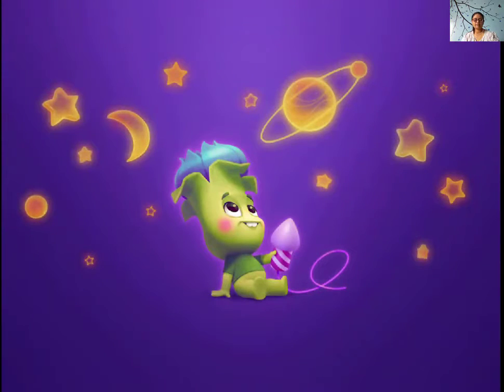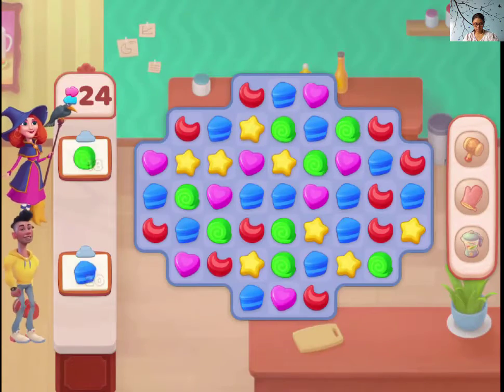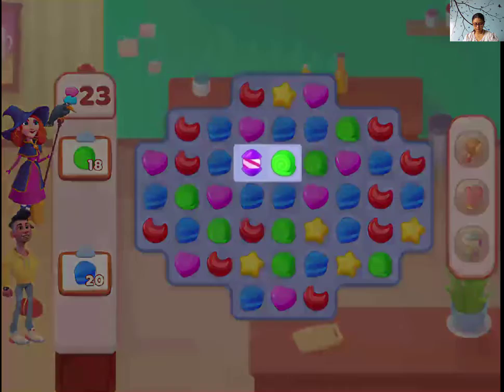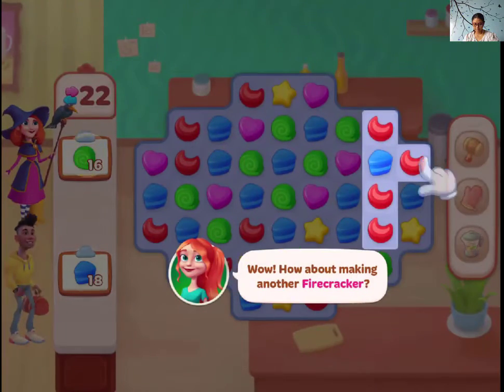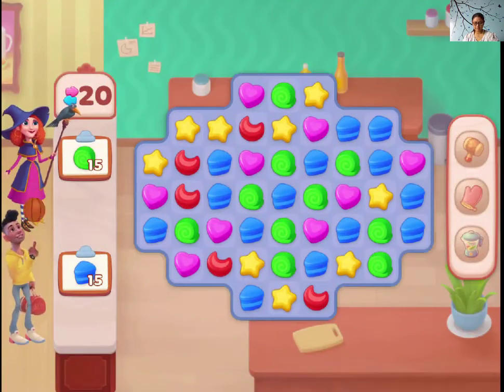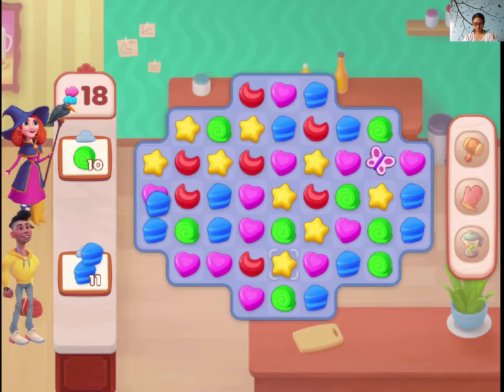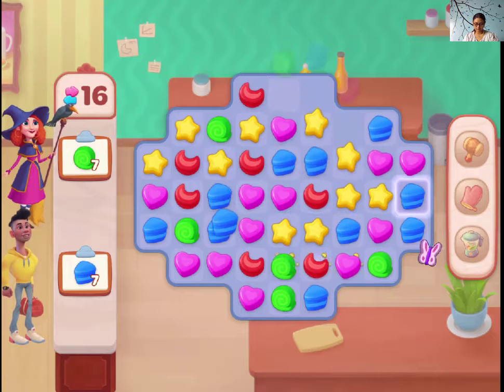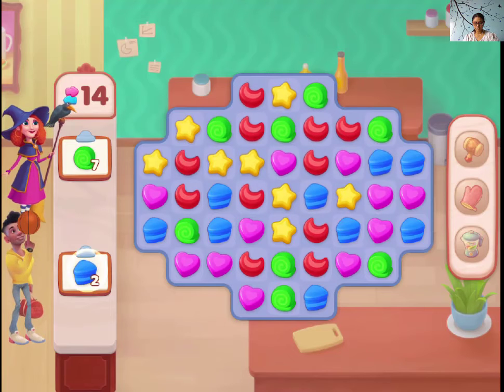Crooked Pines Level 2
Crookes Pines - Level 2

You need 2 types of candies. Match 4 candies of same type and create a firecracker.